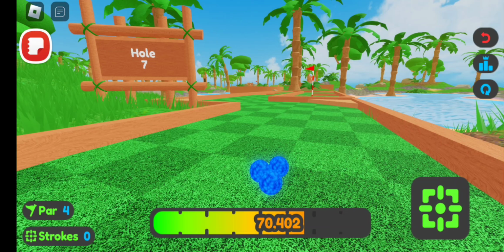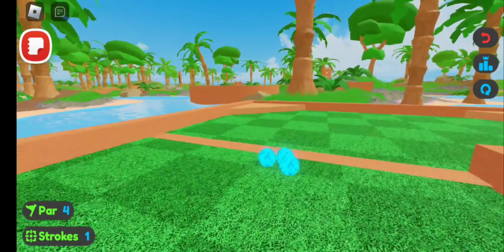August 20, 2023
MMD Tips for Super Golf on Roblox - Island